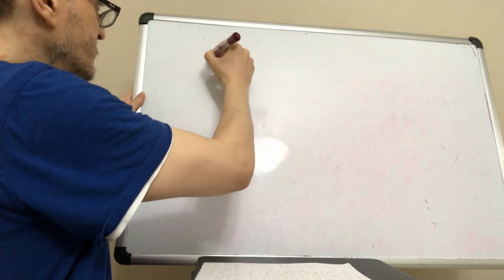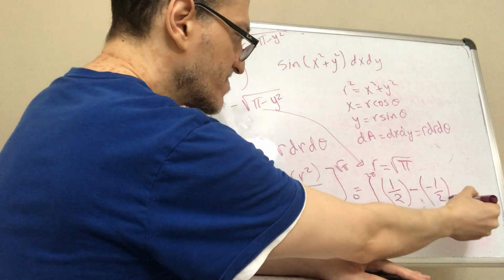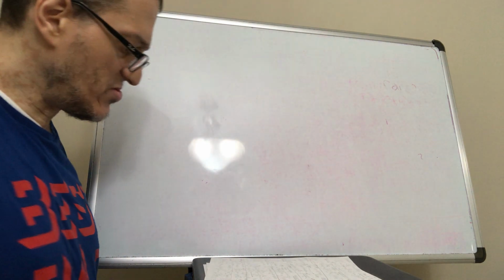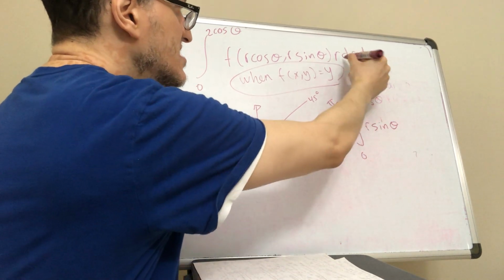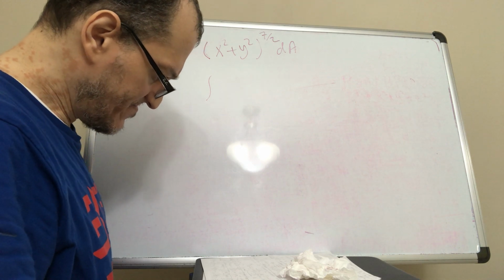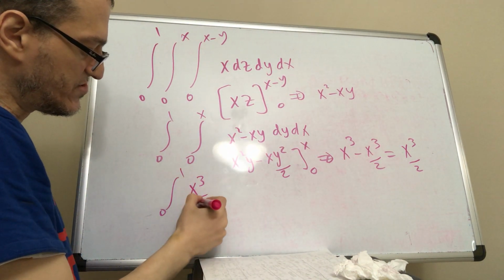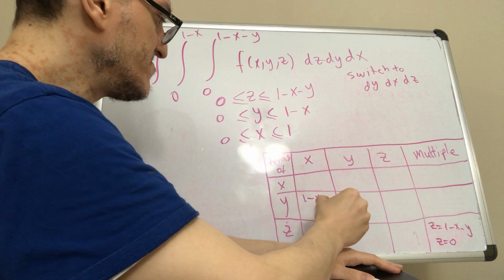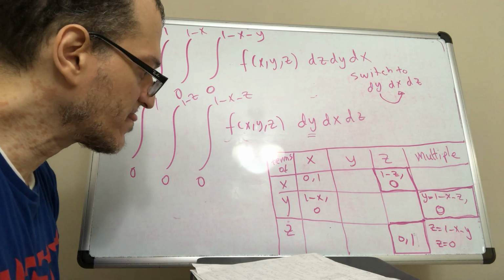Cal 3 final review part 3